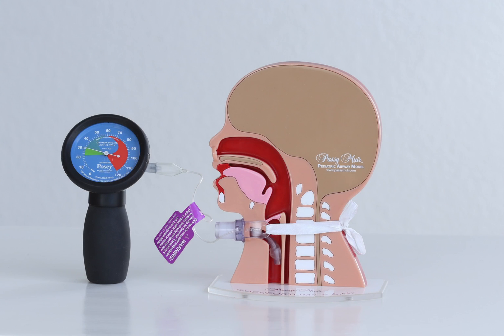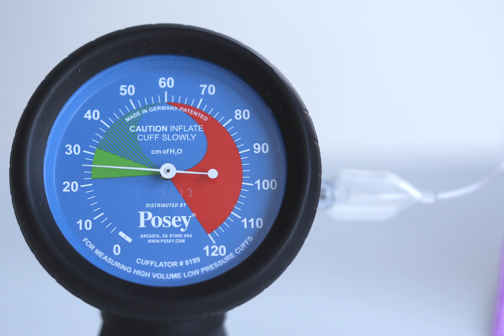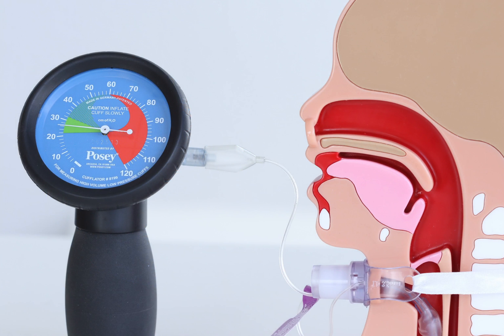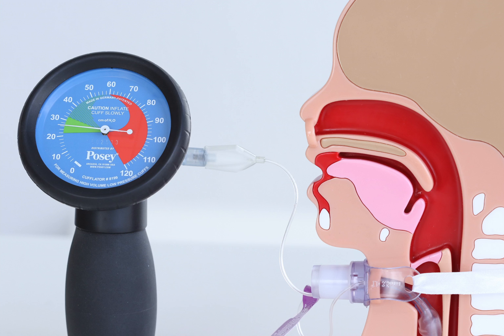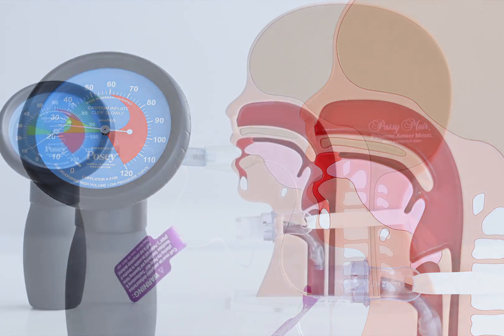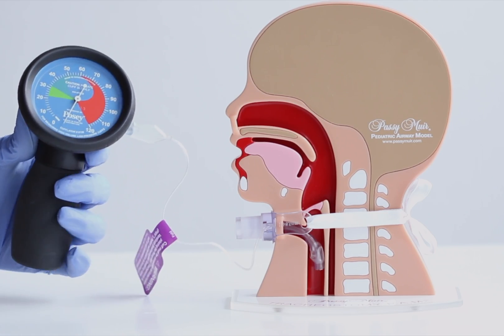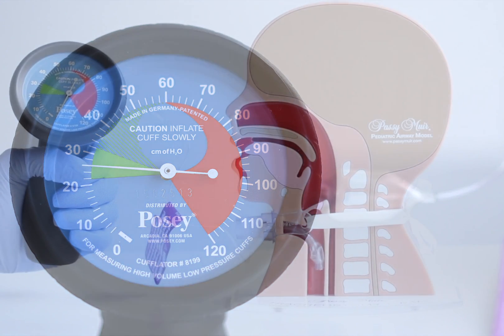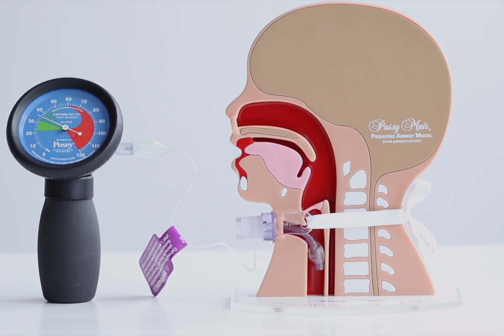Tracheostomy PAM: Cuff Pressure Measurement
Learn to measure trach cuff pressure using Tracheostomy PAM